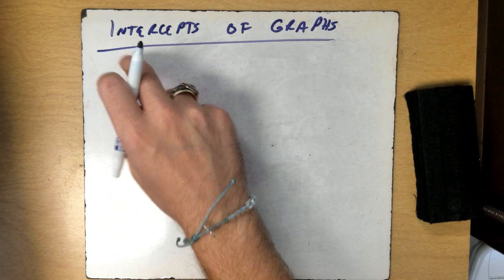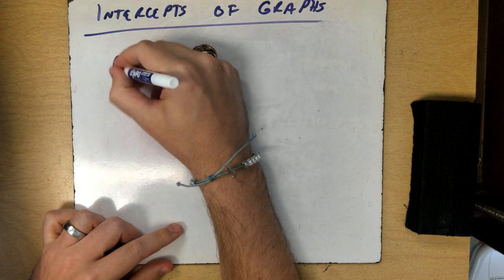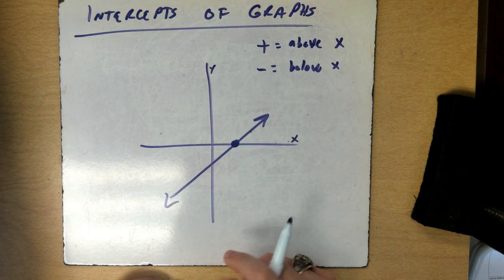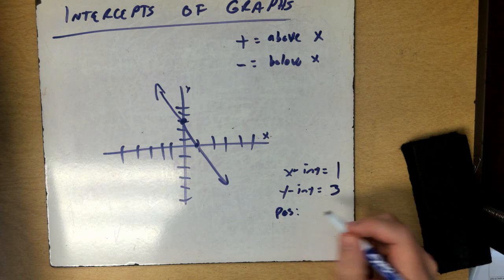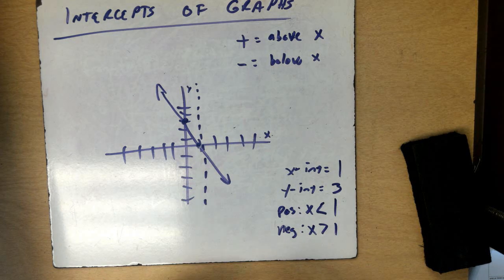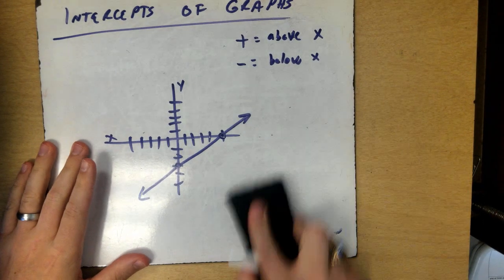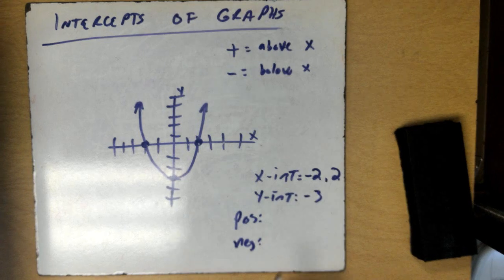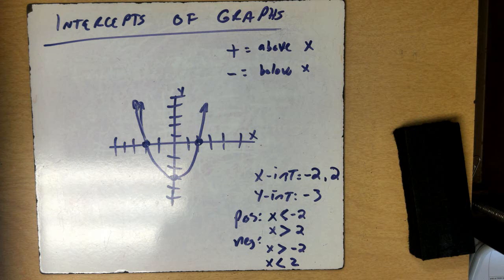Intercepts of Graphs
Intercepts of linear and nonlinear functions.